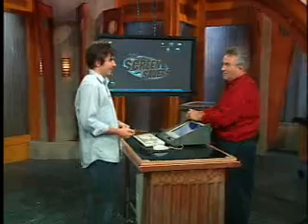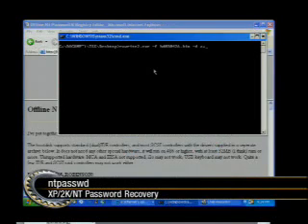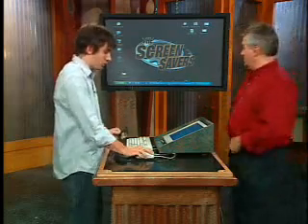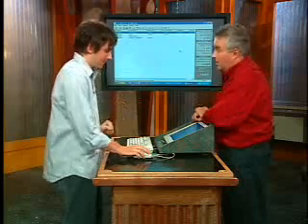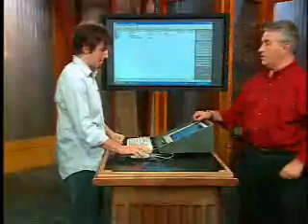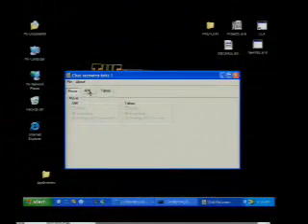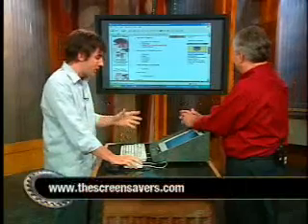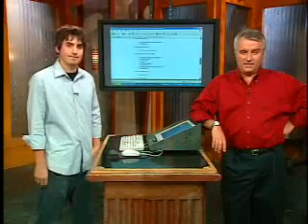NTpassword password recovery for XP